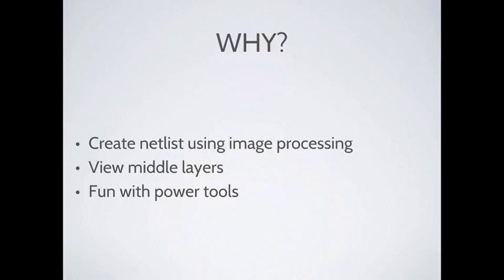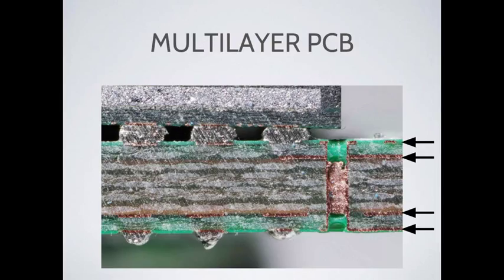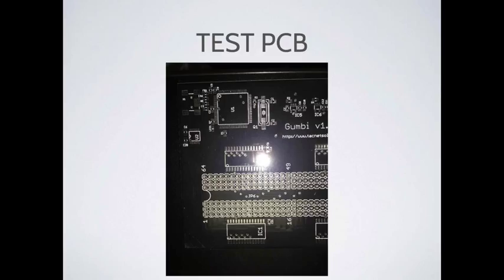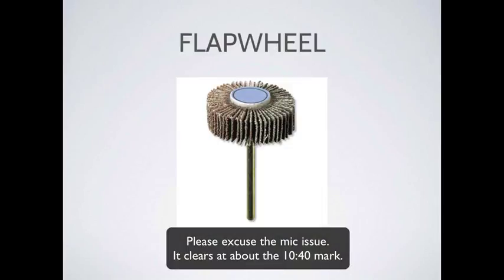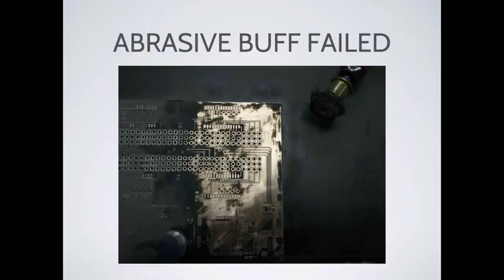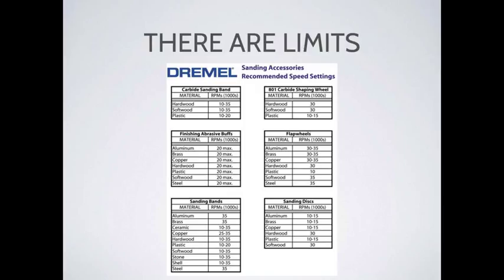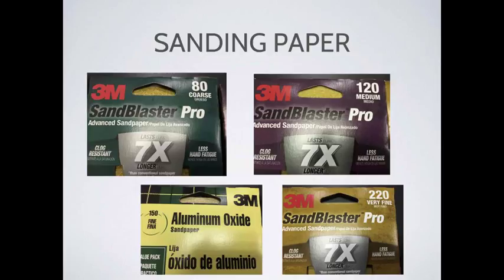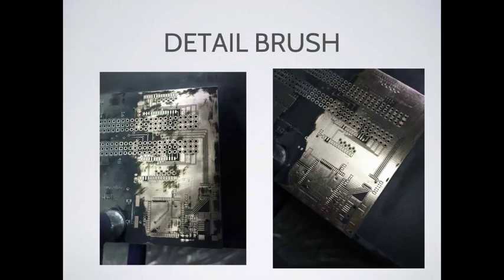Session 05 - Invasive PCB Reverse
Hardware Reverse Engineering

Are you into hardware reverse engineering? Want to learn more? Do you notice that the information on the web doesn't go far enough for your needs?

Wouldn't it be nice if someone could take you by the hand and elevate your knowledge from zero to hardware reverse engineering hero in a logical, well organized manner?

Well the search is over because we have developed a new introductory video series to do just that!

We begin with a survey of invasive and non-invasive hardware analysis used by reverse engineers. From there, you will learn the basis of hardware reverse engineering and be able to determine which techniques to use for your specific result.

by @tacnetsol